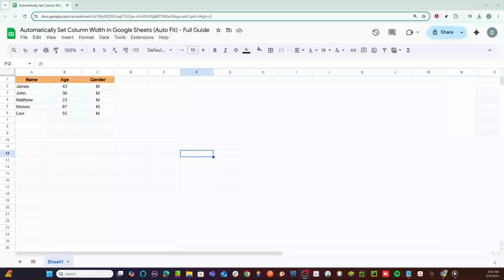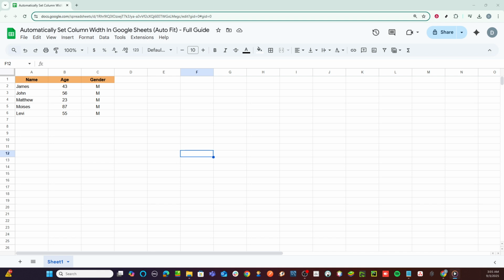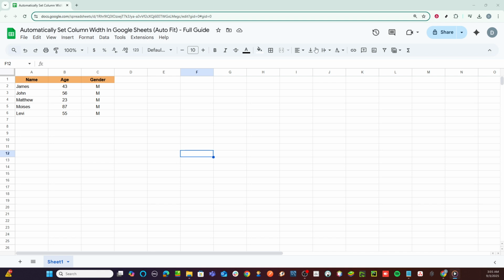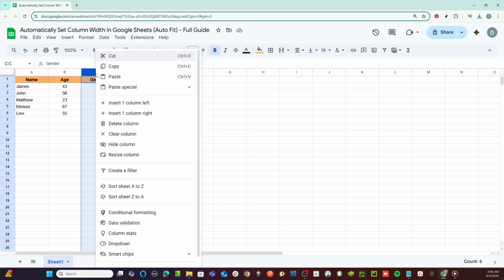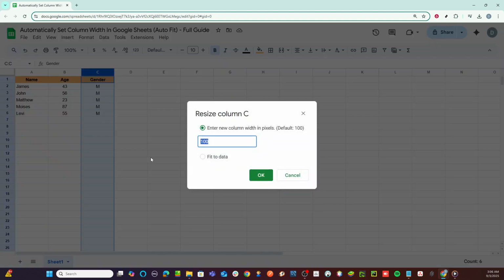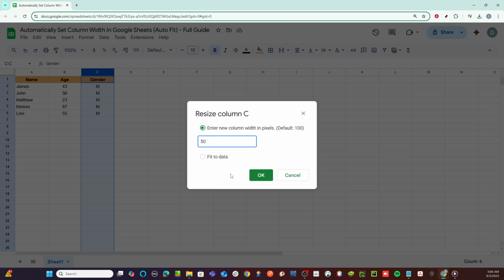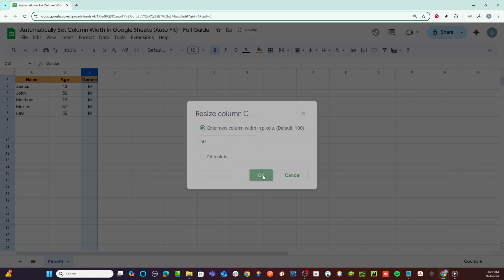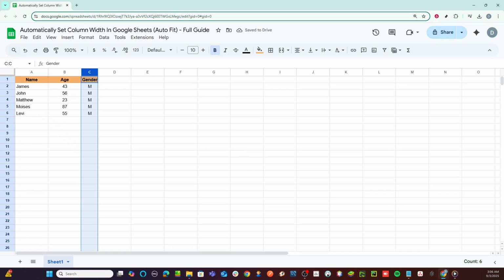How To Automatically Set Column Width In Google Sheets [2025 Guide]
In today's video we cover: google sheets, column width, automatic column width, google sheets tips, spreadsheet tutorial, how to google sheets, google sheets guide, formatting sheets, productivity tools, excel vs sheets, data organization, spreadsheet tricks, google sheets features, improve spreadsheets, online spreadsheets, google sheets basics, formatting data, data presentation, sheet management